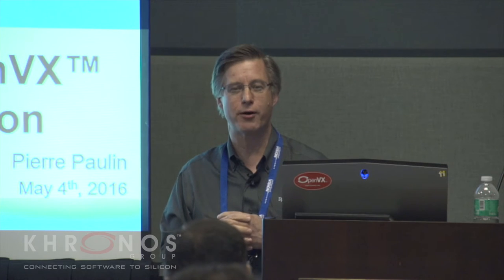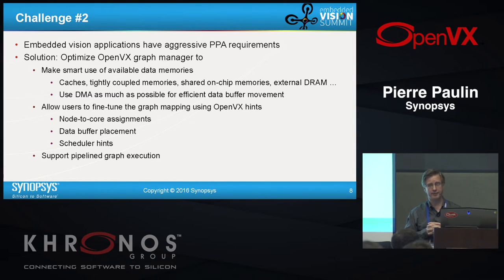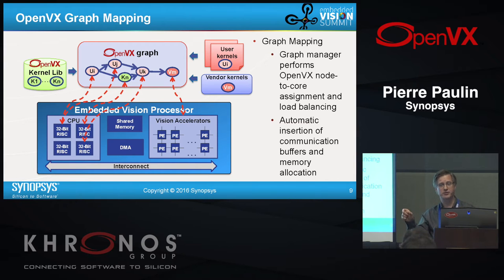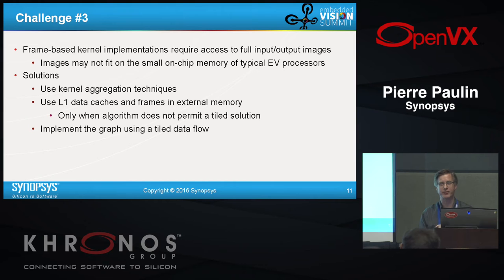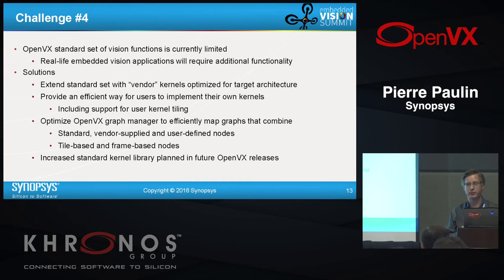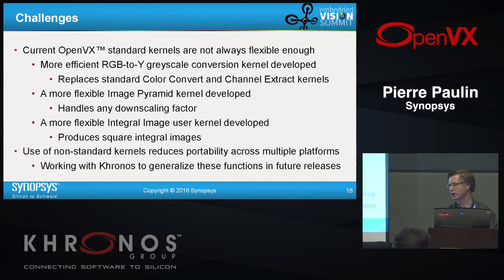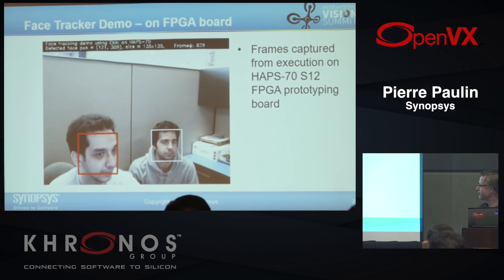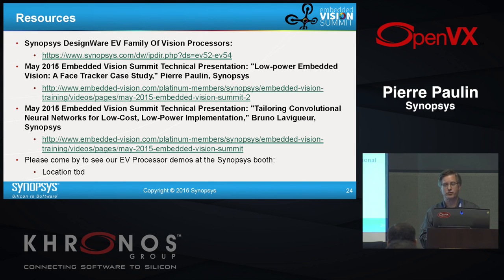10. 2016 EVS - Short Talk: Synopsys experience with OpenVX for Face Tracking -- Pierre Paulin